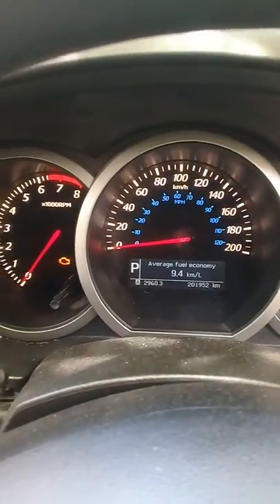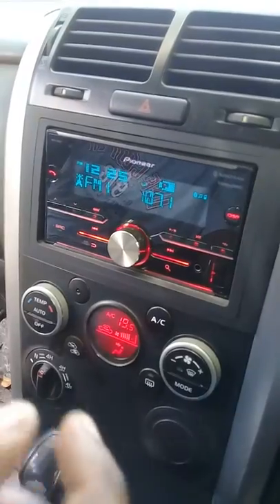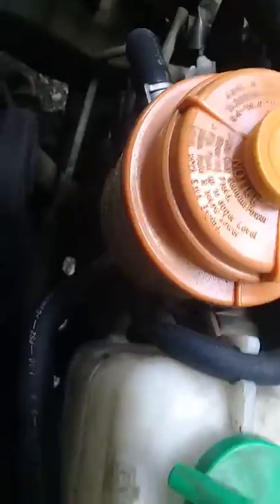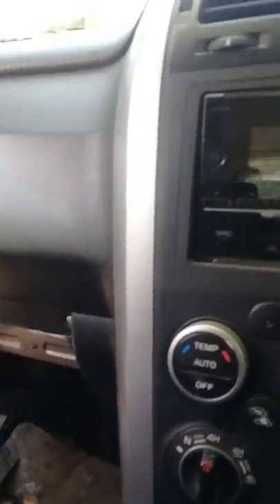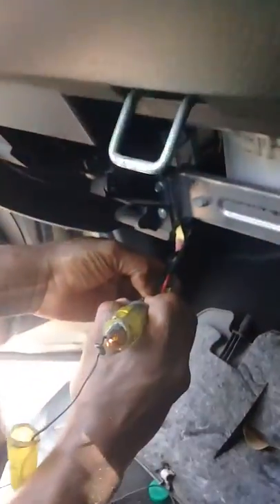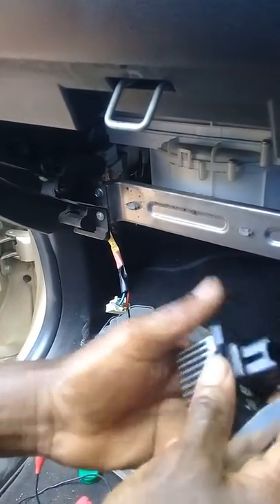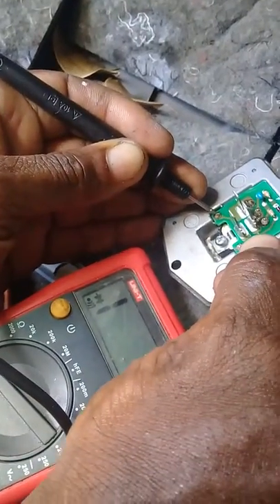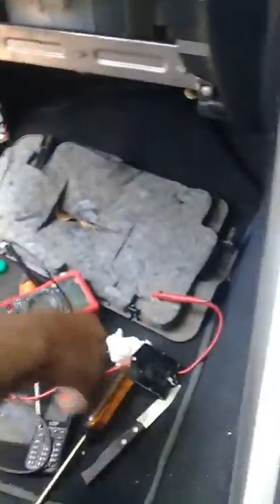Suzuki Grand Vitara blower motor power stage repair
Technician Wayne repair air-condition blower motor on a 2010 Suzuki Grand Vitara.